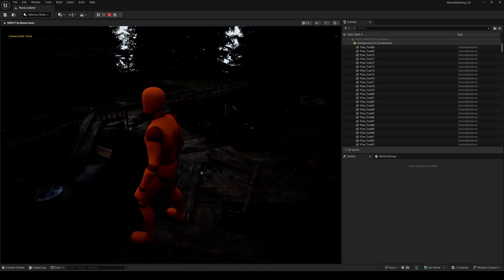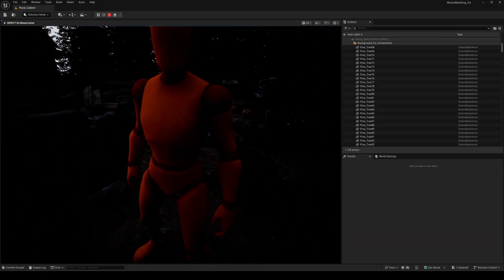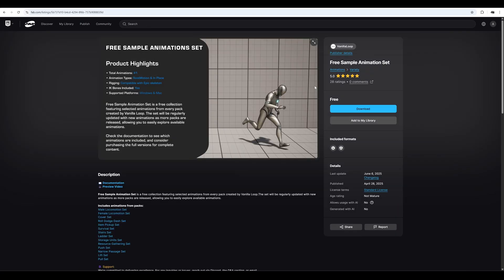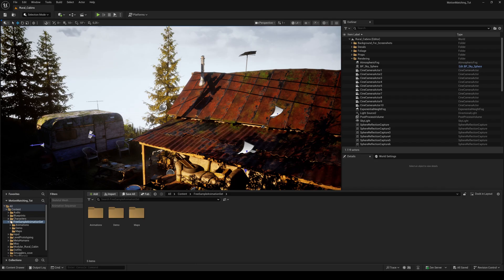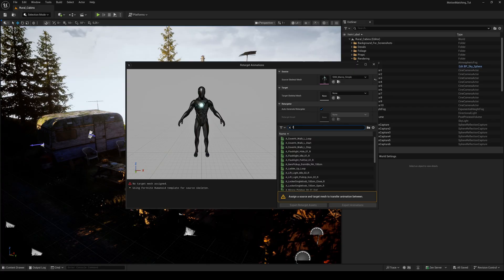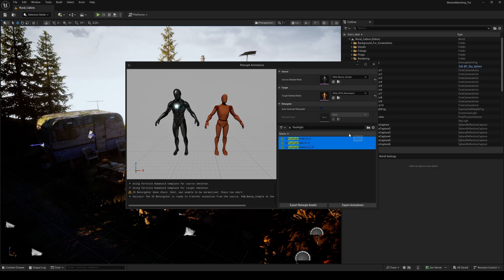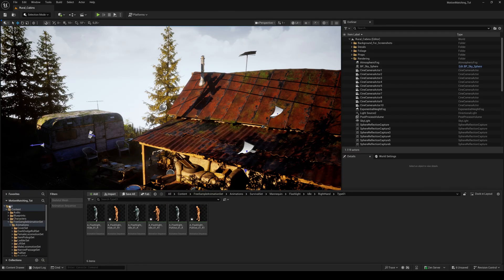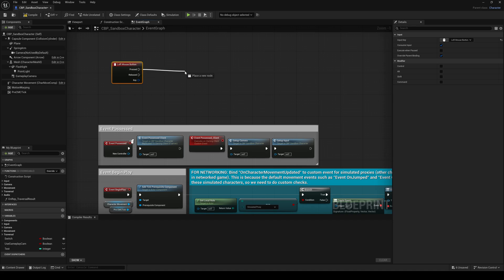Unreal Engine 5.6 - Add A Working Flashlight To Motion Matching - Tutorial (Part 1/2)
In this tutorial, I’ll show you how to setup a working Flashlight System inside the Motion Matching System of Unreal Engine 5.6.

Cheers

🛠 Tools used:

➤ Modular Rural Cabin: (was part of the free assets of the month on Fab.com)

💡 Support

📺 More Tutorials